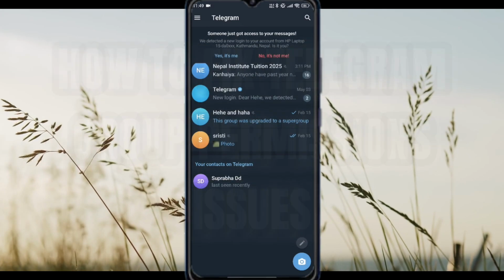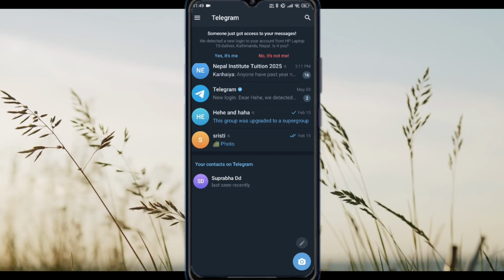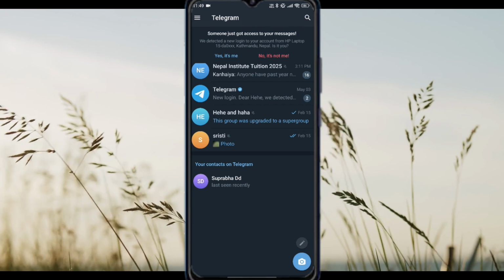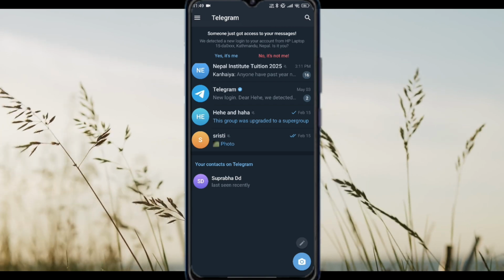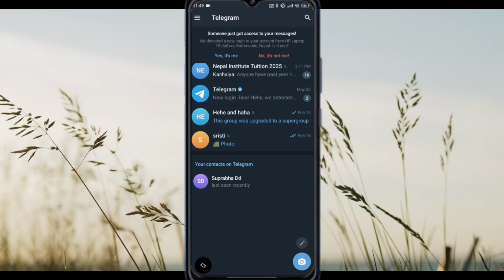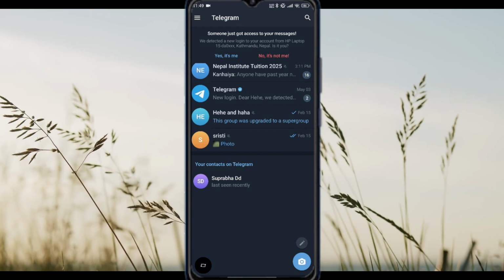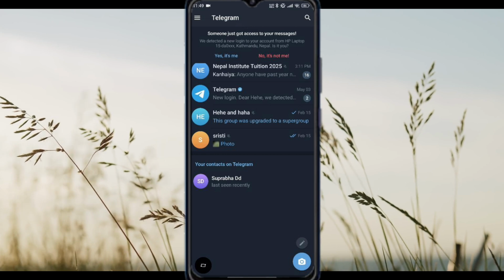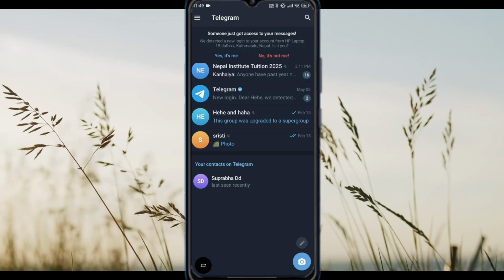How to Fix Telegram Group Permissions Issues 2025?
Telegram group permissions issues can prevent users from posting messages, sharing media, adding members, or accessing admin features. These problems typically stem from misconfigured admin settings, restricted roles, or changes made by group owners that limit user actions. Whether you're an admin trying to update permissions or a member blocked from basic functions, resolving these issues is essential for smooth group interactions.

In this video, we cover the common reasons behind Telegram group permission errors and how you can fix and troubleshoot them effectively. Whether it’s about managing access rights or solving role conflicts, this guide will help restore full functionality to your Telegram group.